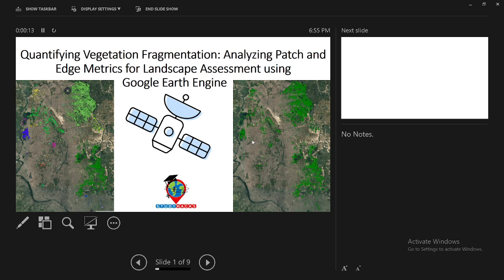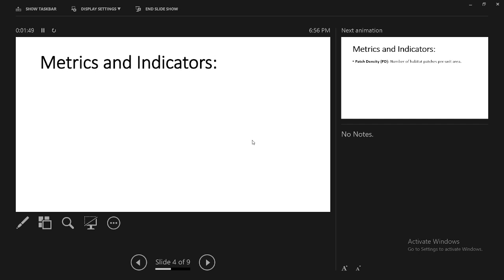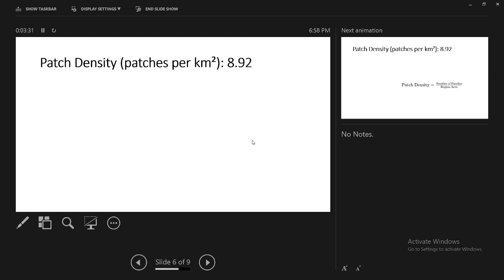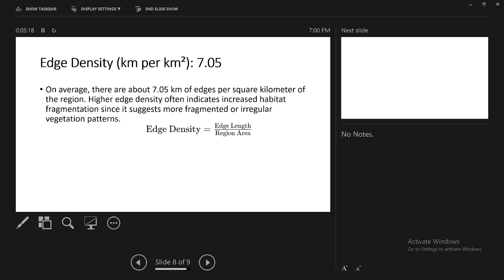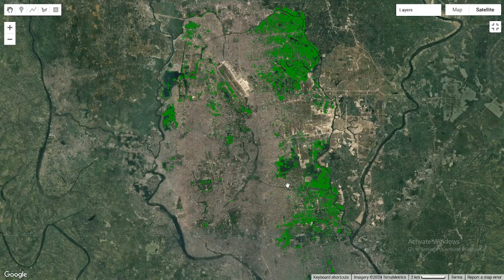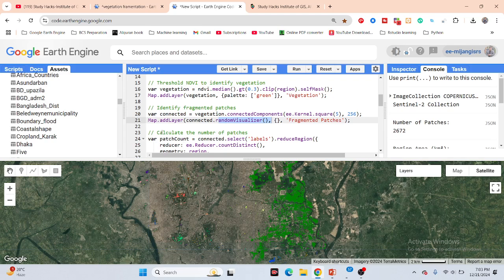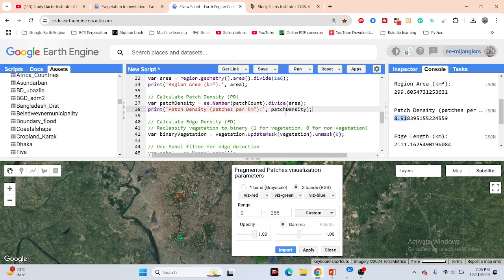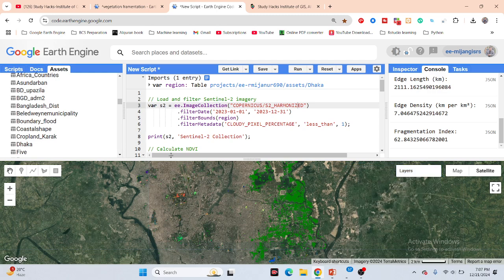Quantifying Vegetation Fragmentation:Analyzing Patch and Edge Metrics for Landscape Assessment using